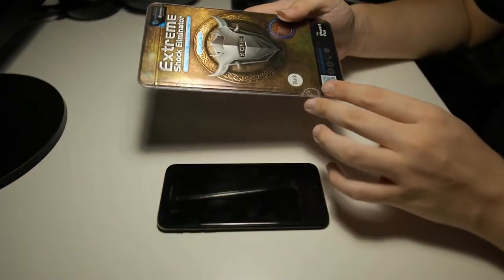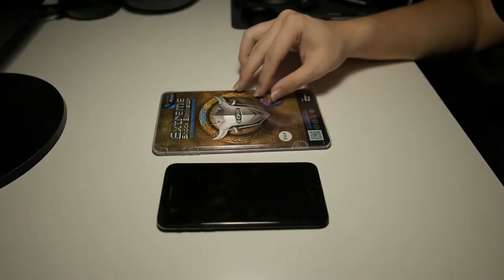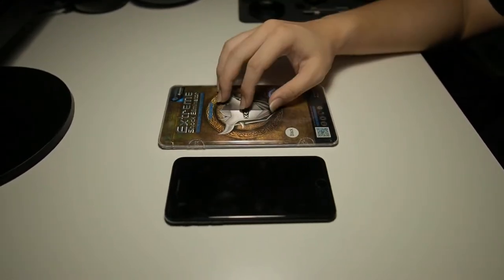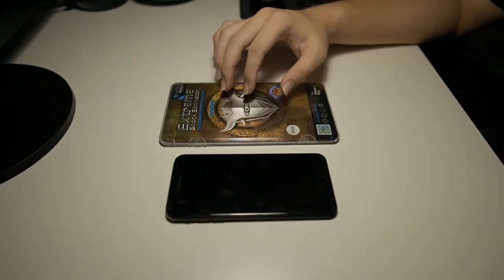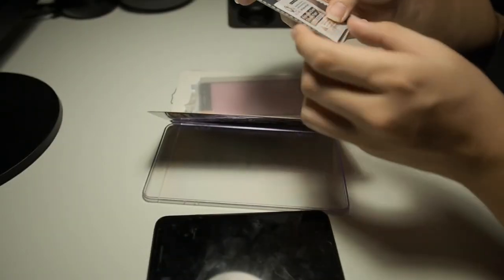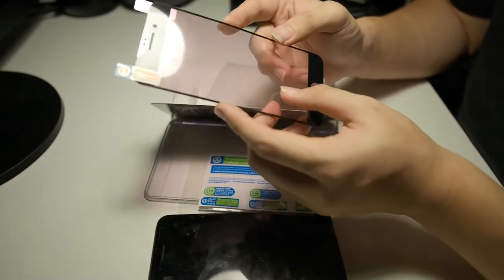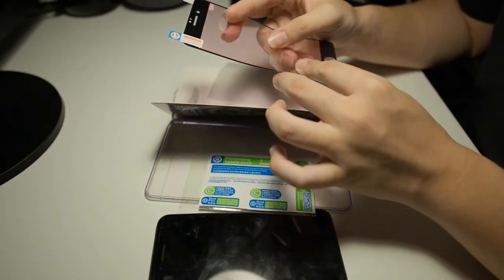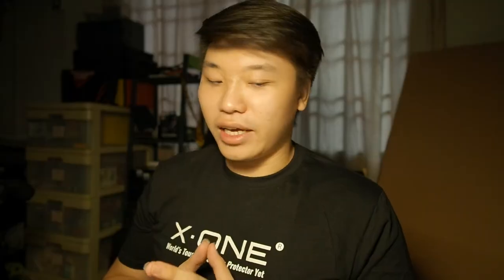Best iPhone Screen Protector? X-One Unboxing & GIVEAWAY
Looking for the solution to protect your iPhone screen? We got you covered! X-One Extreme Shock Eliminator gives you all the protection you need for your device's screen without sacrificing screen clarity! GIVEAWAY at the end of this video and find out how to participate. Cheers!

Follow X-One:
Instagram & Facebook: xoneasia

Fliming Gear:
RODE VideoMicro
Zoom H1